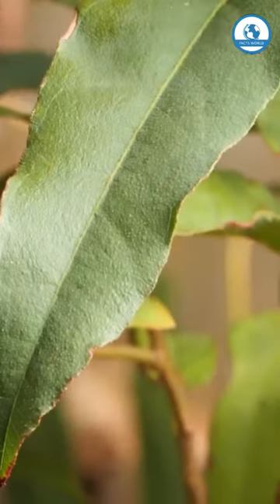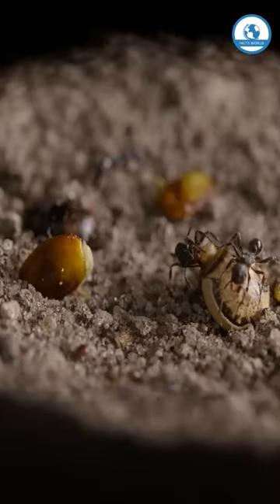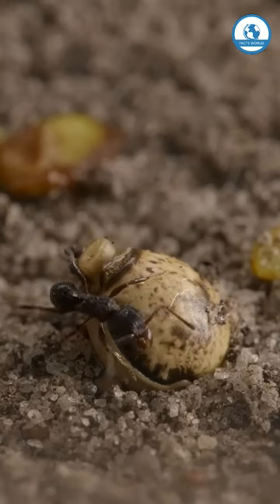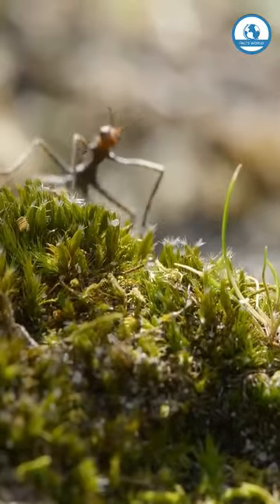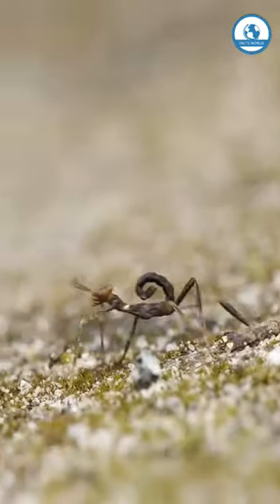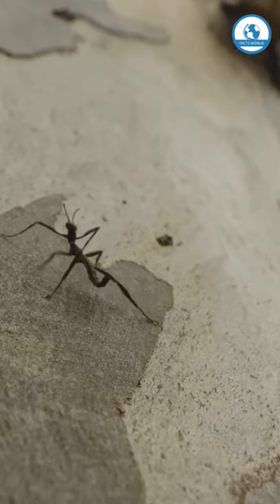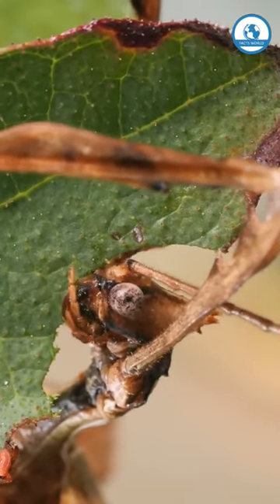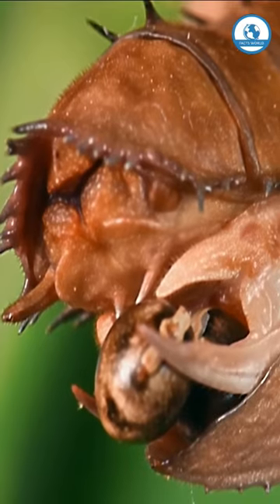Stick insects are kings of camouflage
In this video, I will talk about 24 myths about animals